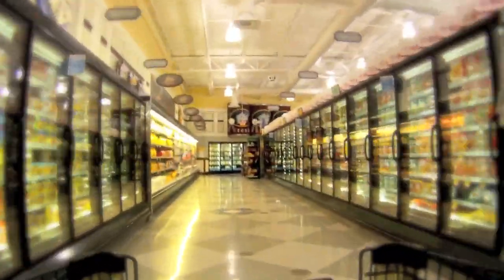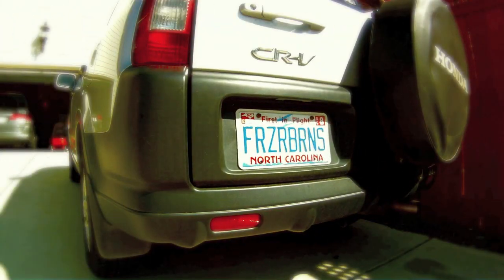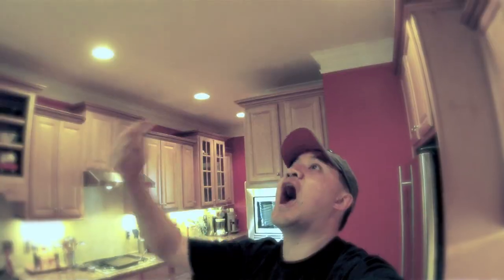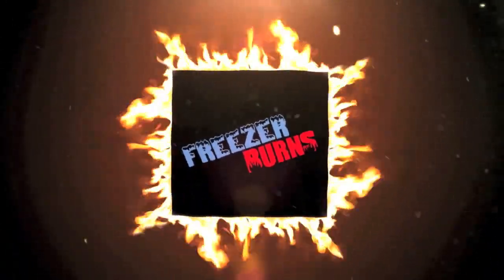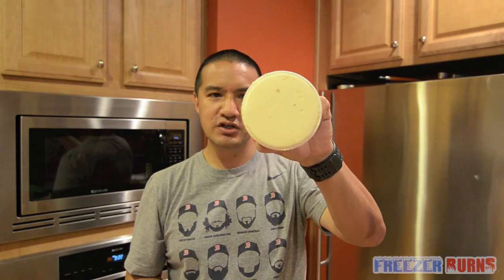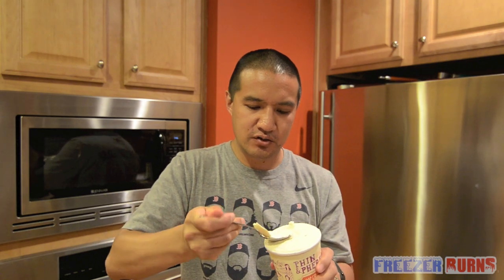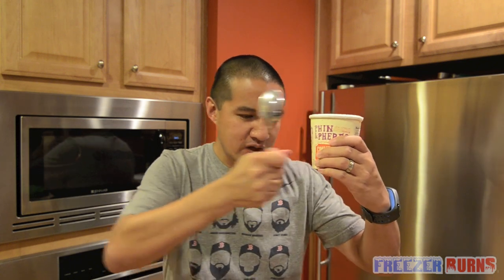Phin & Phebes Ginger Snap Cookie Ice Cream Video Review: Freezerburns (Ep689)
One of the things I love about hosting Freezerburns is I get free ice cream all the time. Today's dose of fortune comes in the form of Phin & Phebes Ginger Snap Cookie Ice Cream.

The Frozen Food Master reviews the Phin & Phebes Ginger Snap Cookie Ice Cream. He will tell you how these frozen products looks, smells, and tastes in this video review episode of Freezerburns.